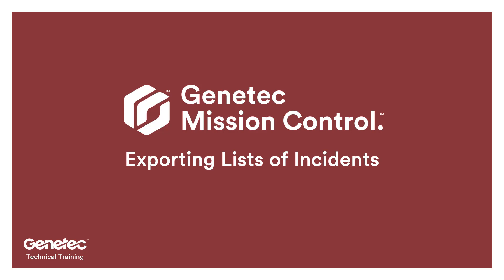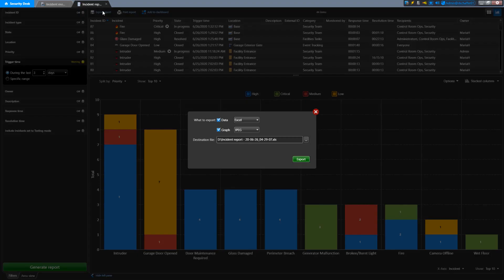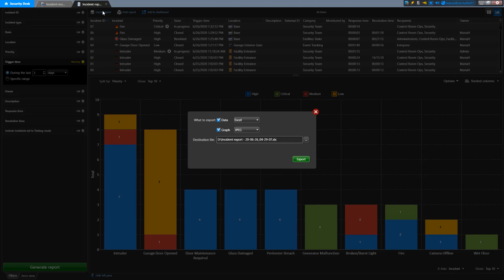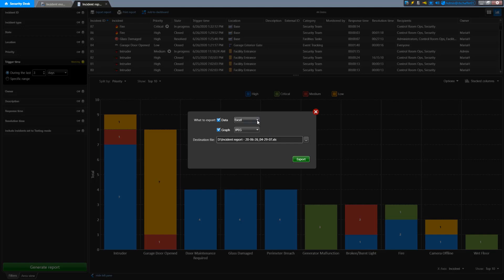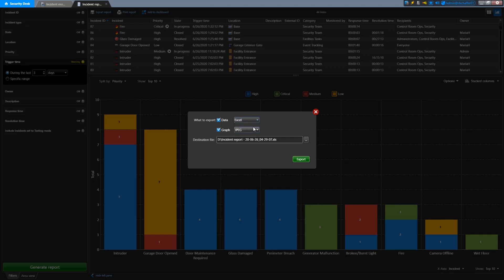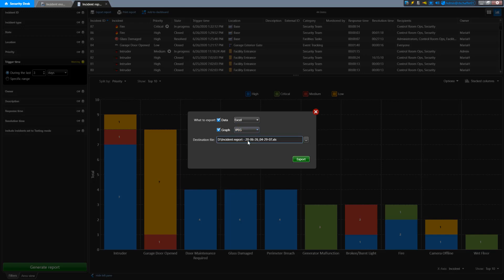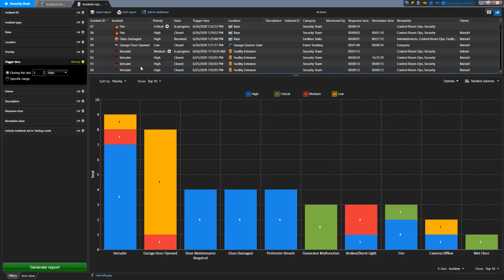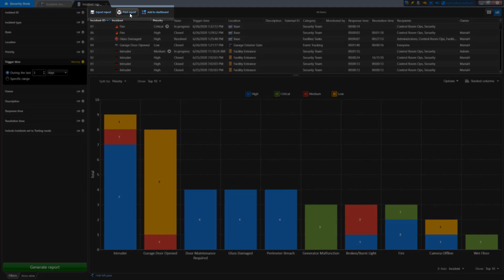Exporting Lists of Incidents